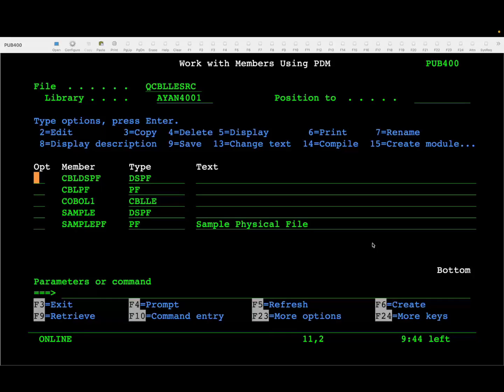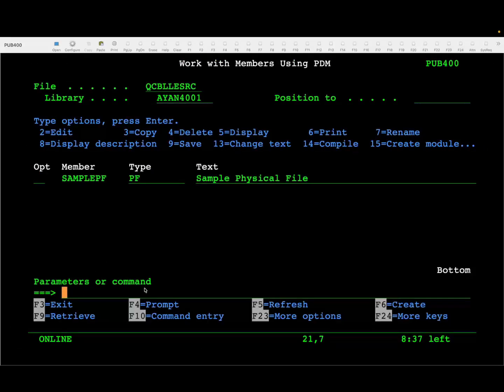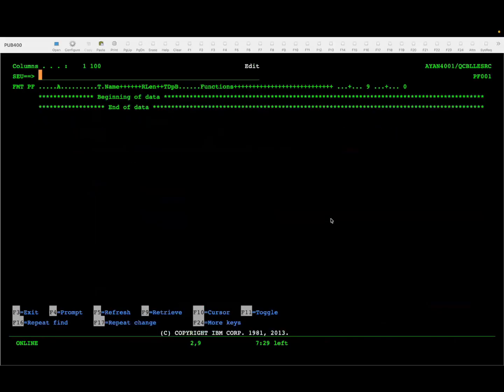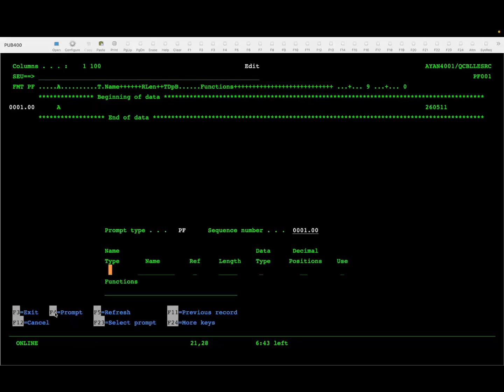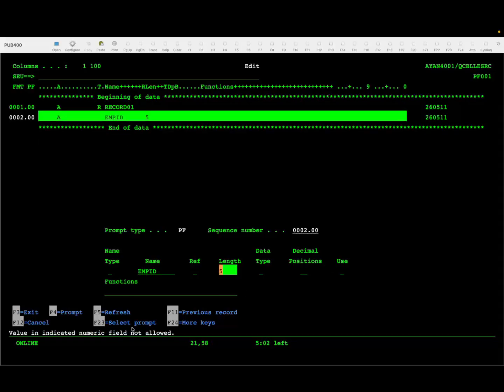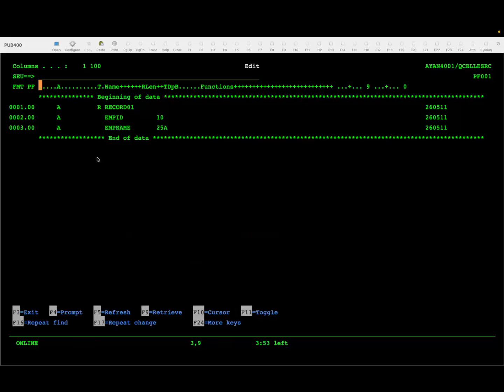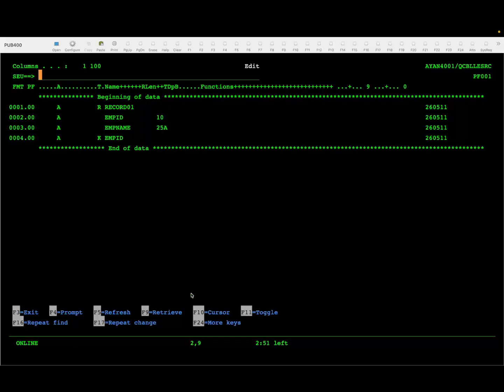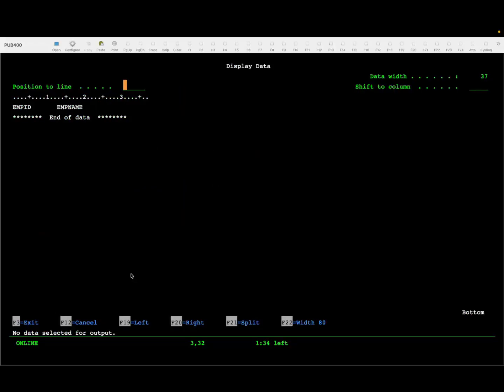How to create Physical File in AS400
Hey People,

Here is how you can create Physical File in AS400 or IBM i.

If you find it helpful, let me know. Keeps me motivated to do more. Thanks for all your support.